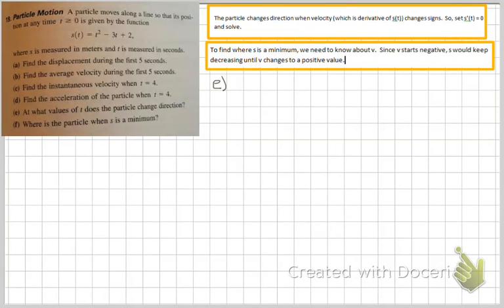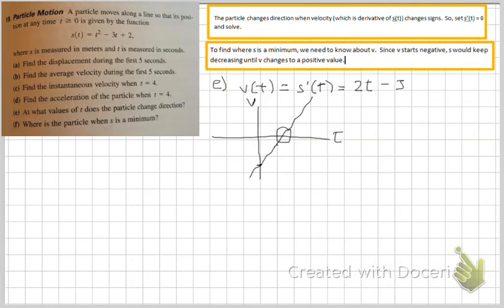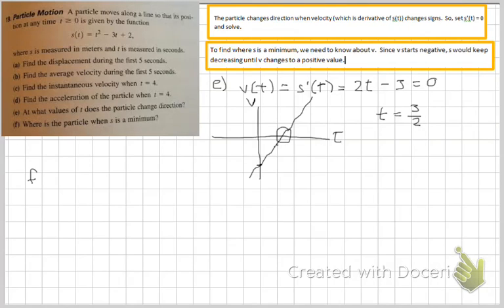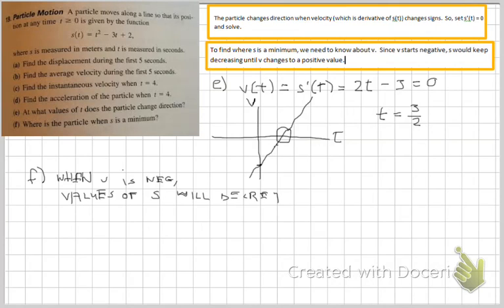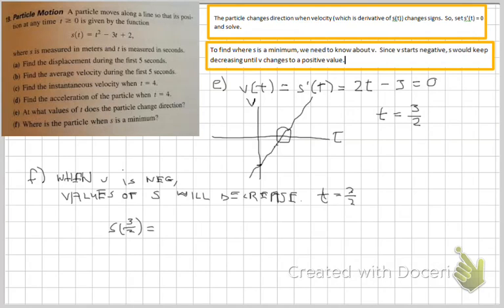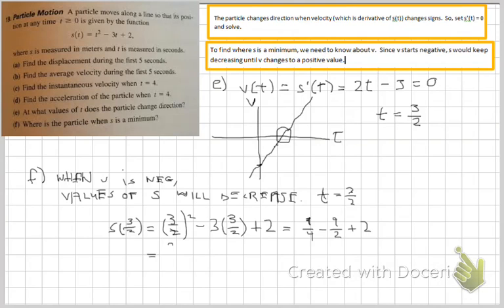Calculus: Kinematics/Changing direction example (only e and f)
Short example on how to interpret some of the wording in questions.  To change direction, you need to change the +/- sign of your velocity so start with that.